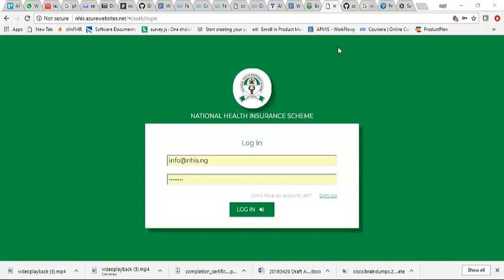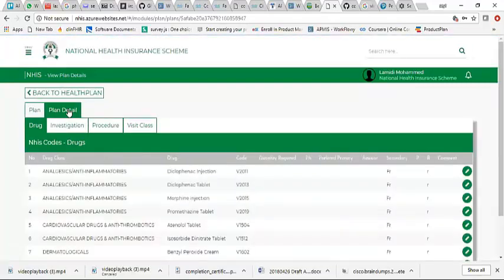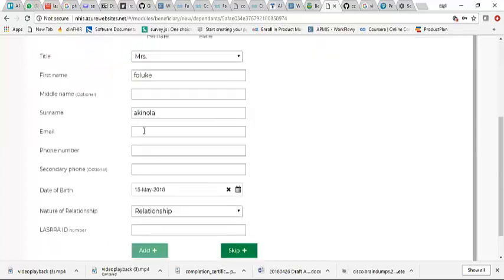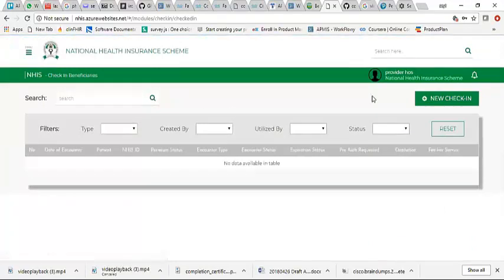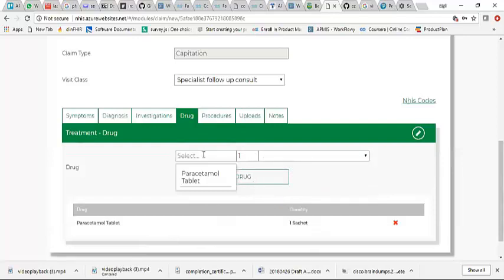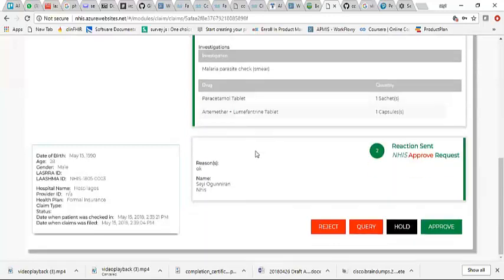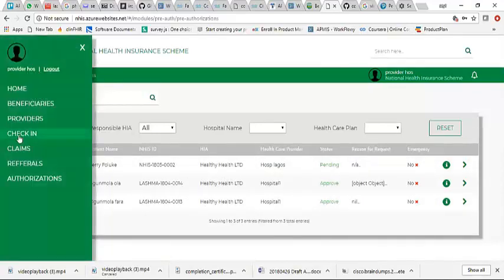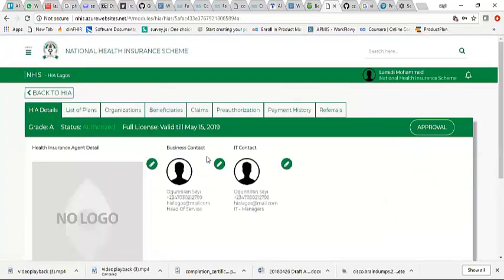Health Insurance platform for state run programmes target at Universal Health Coverage